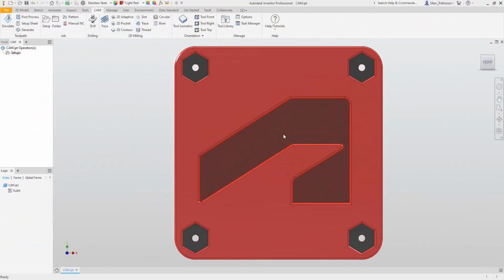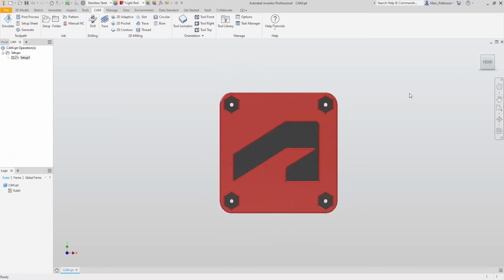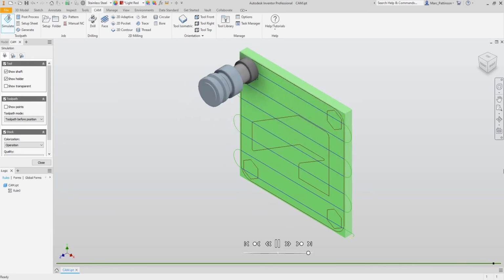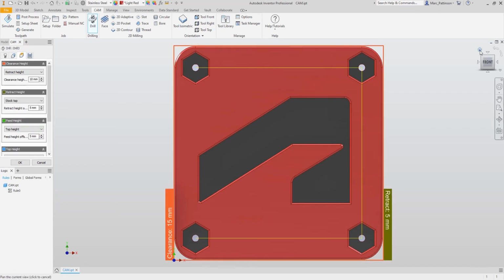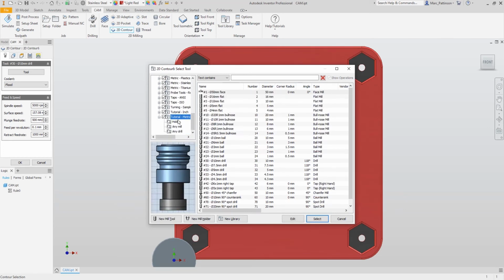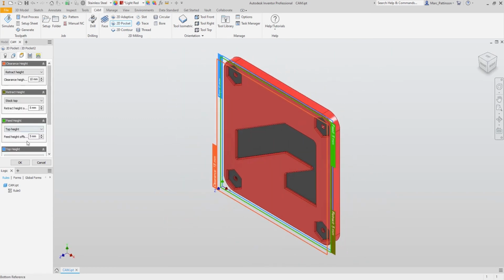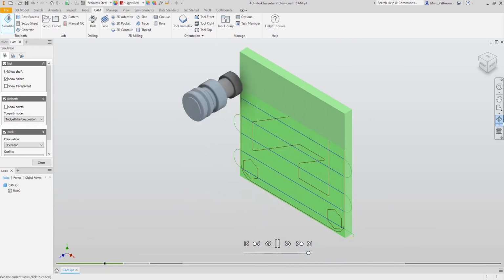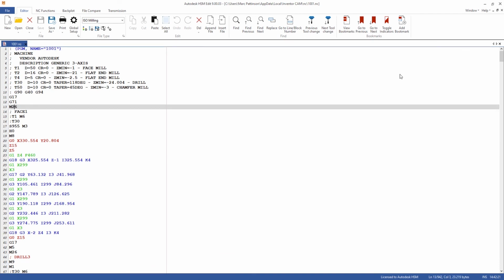Autodesk Inventor Add ins - CAM